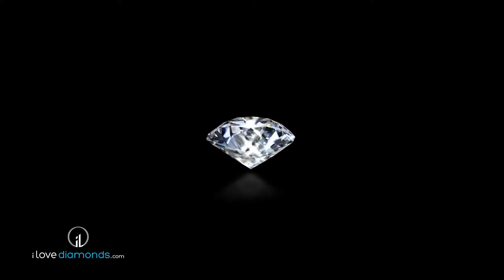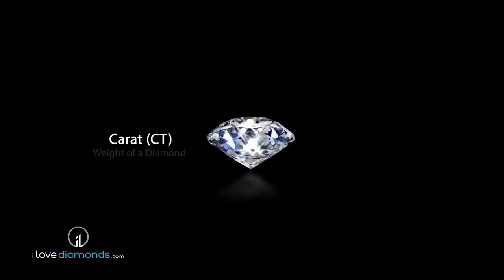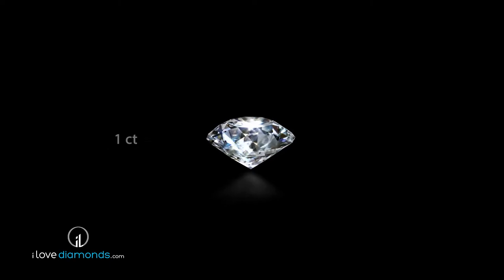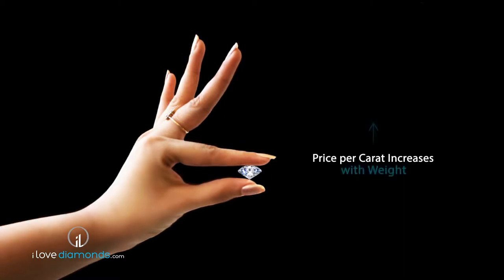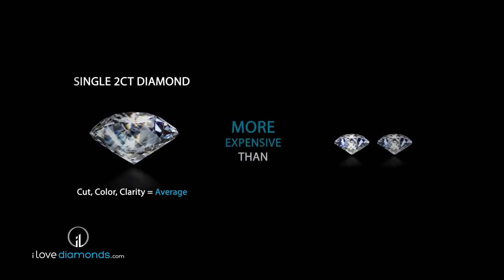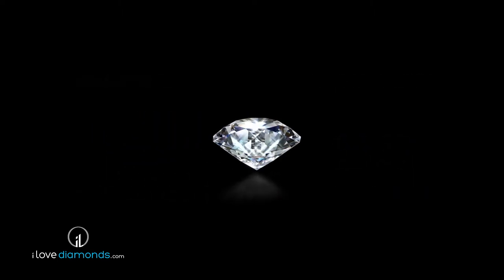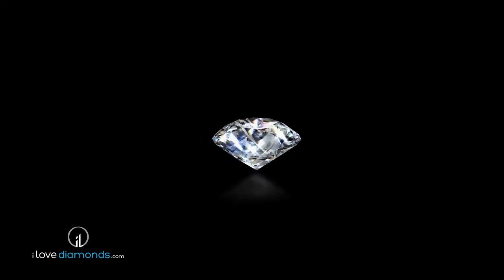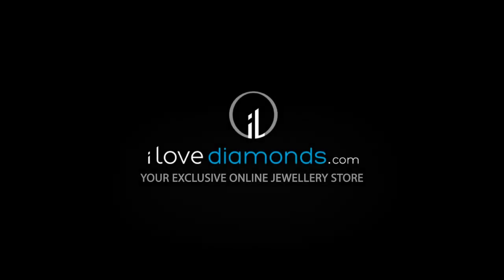1st C Carat